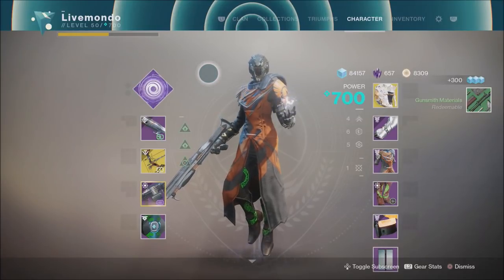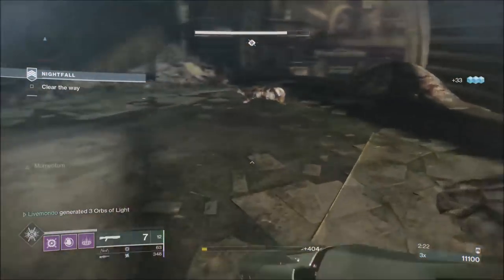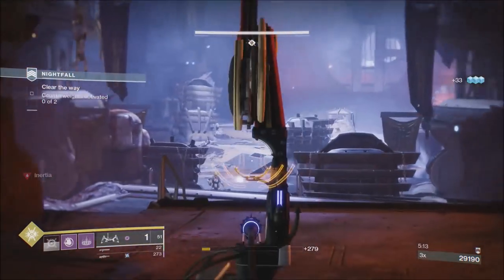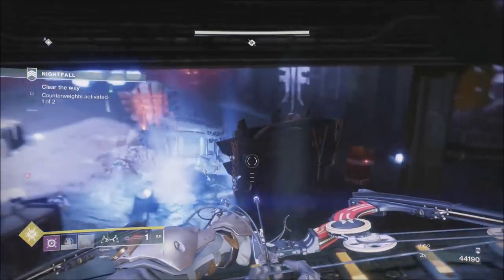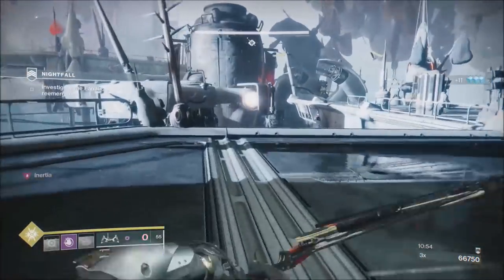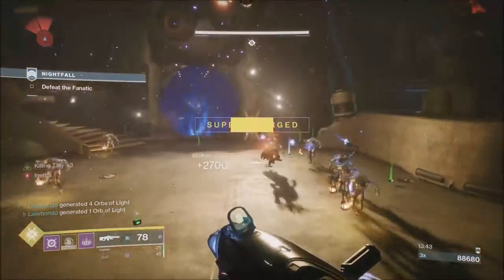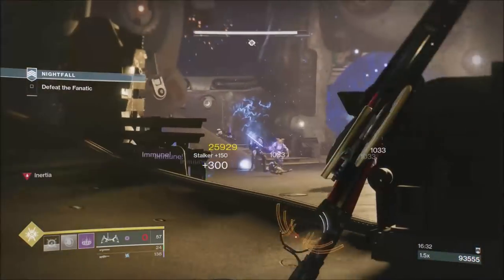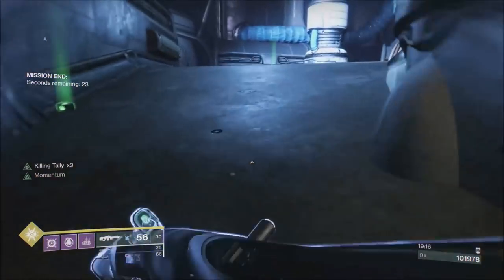Destiny 2 Solo 100K Nightfall Guide: Hollowed Lair - Warlock (Jokers Wild DLC)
Solo 100K Nightfall Guide: Hollowed Lair - Warlock (Jokers Wild DLC)

This is my 100K solo guide to the Hollowed Lair Nightfall using the warlock. I tried this setup as I'm not sure I've done enough nightfall guides using the warlock and this one in particular. It turned out ok..a bit tight on time due to the modifiers I chose but we got there in the end.